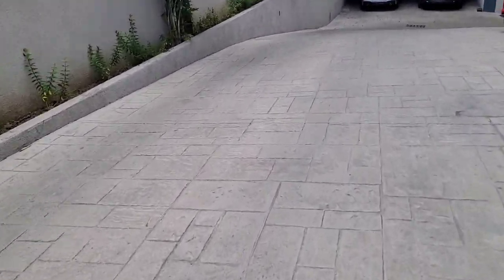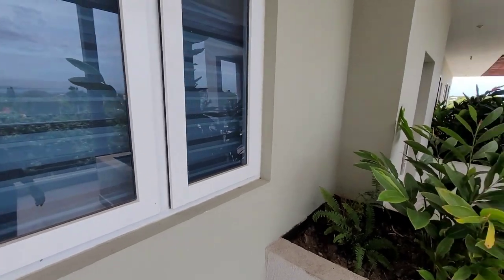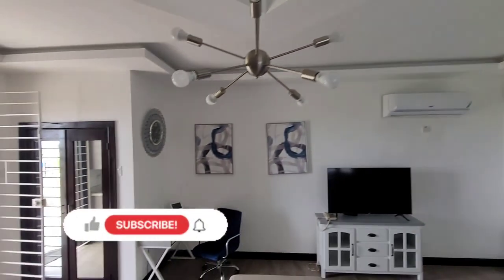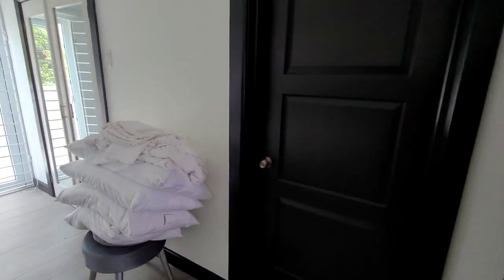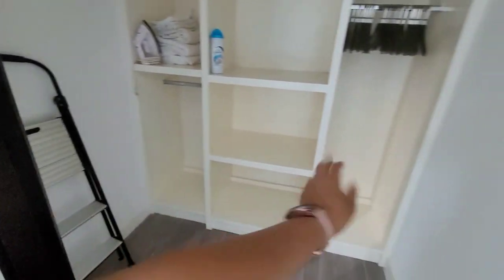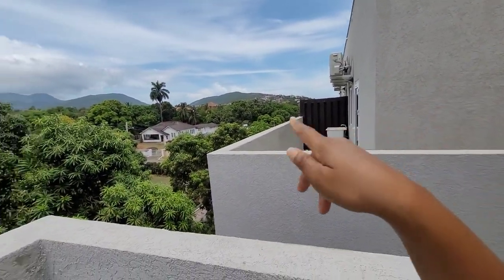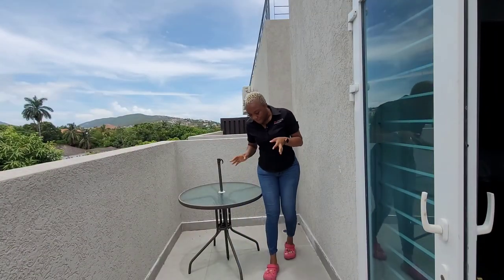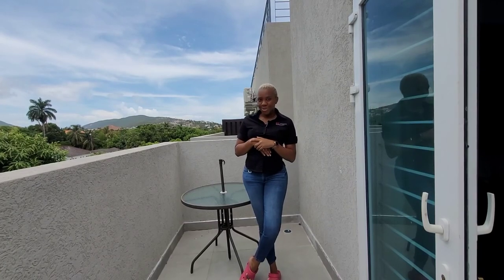Inside a US$230,000 Kingston 6 Apartment | Apartment Tour, Jamaica 🇯🇲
Kingston 6 will always remain one of the most coveted communities to invest or live in.  I'm not sure if it's the environment, the many ways to enter or exit the community or just the natural ambiance (does the breeze feel different?).

Welcome to this Dewsbury Avenue apartment that is tastefully furnished and can be bought as is ... listed for US$230,000, this unit won't be around for long.  recently built... 2021 to be exact ... the complex boasts amenities like a pool, 24 hrs Security, rooftop entertainment,  elevator, underground parking and city views.

Lots of thought and care was put into this development and it shows in the finish of the unit.

I am, Antoinette Daniels... your local real estate expert.

Antoinette Daniels |  @876officialrealtor
Realtor Associate ®️ | 🌏 @kwjamaica - DL 0959

Shop#7, Barbican Center - 29 E Kings House Rd, Kgn 6

Thank you for following @876officialrealtor